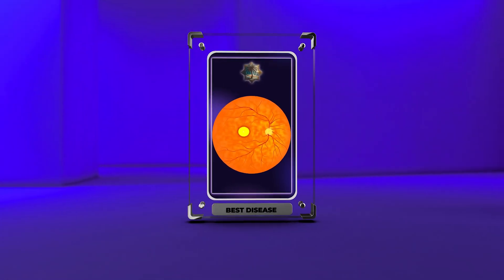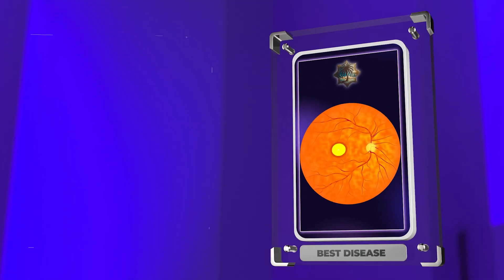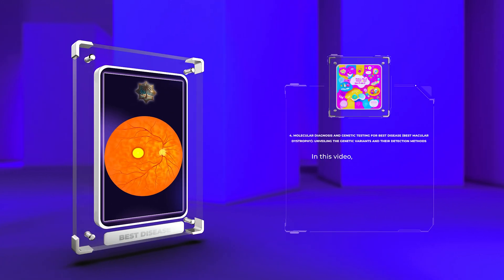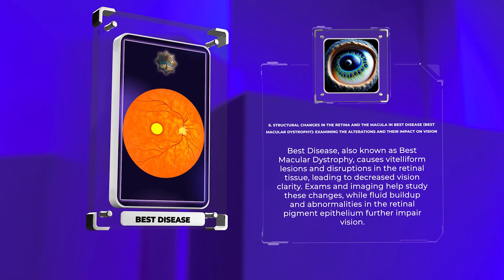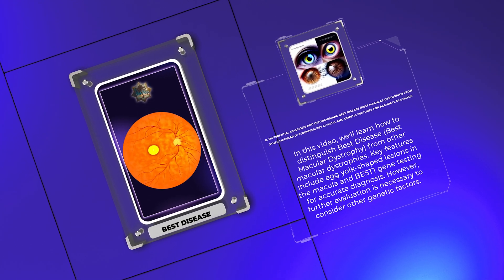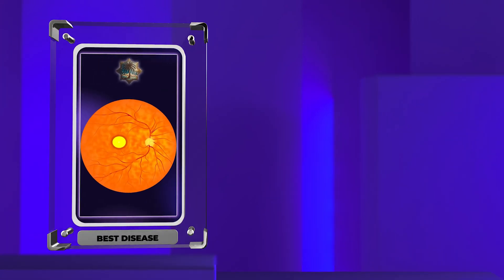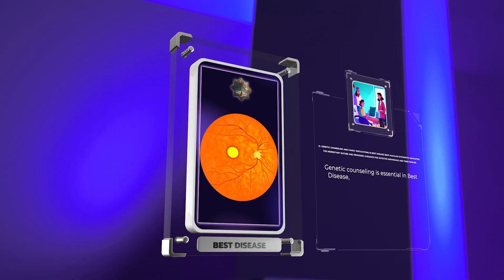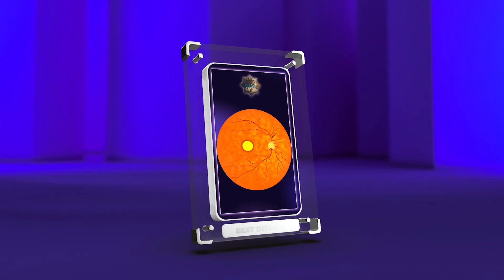Best Disease (Best's macular dystrophy)